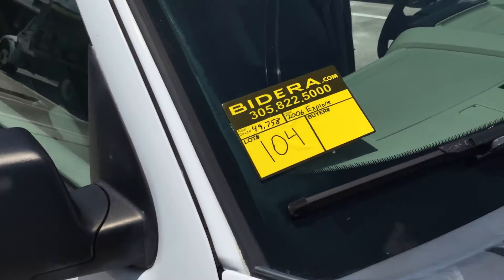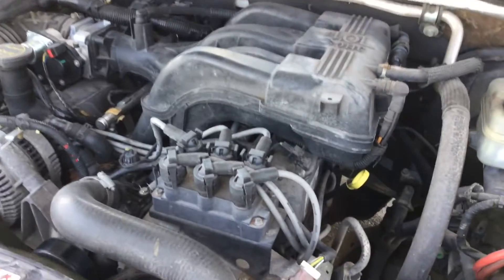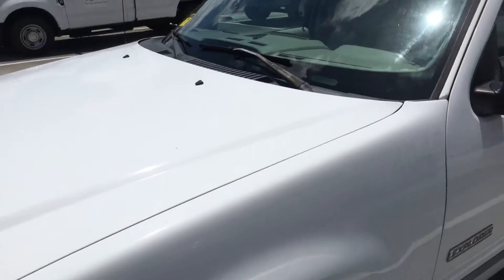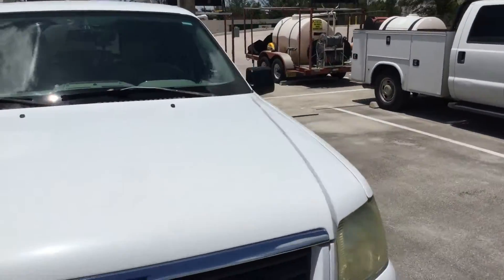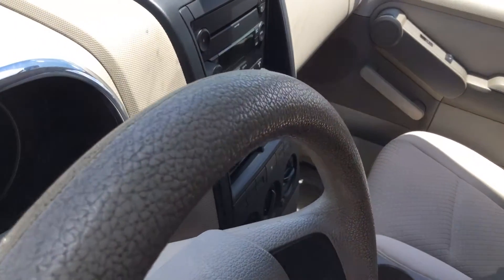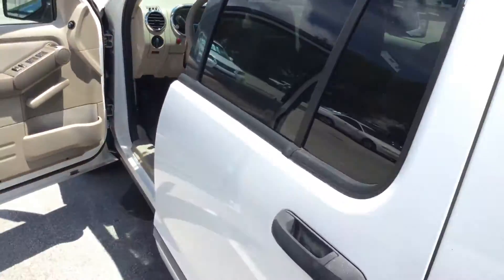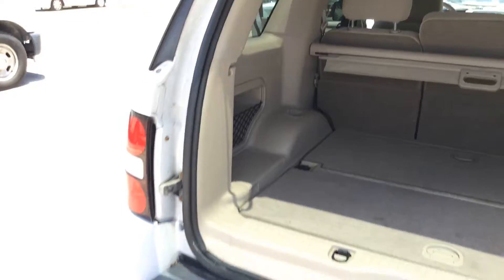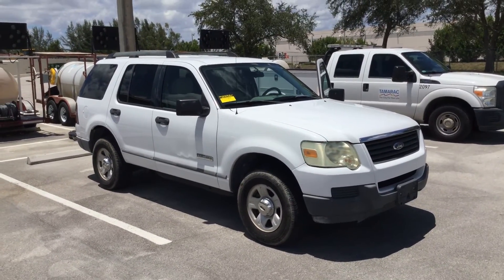2006 Ford Explorer Lot # 104